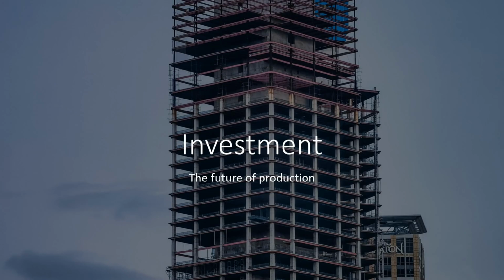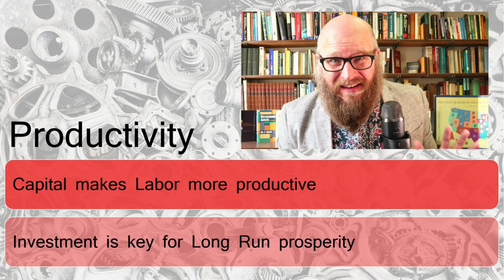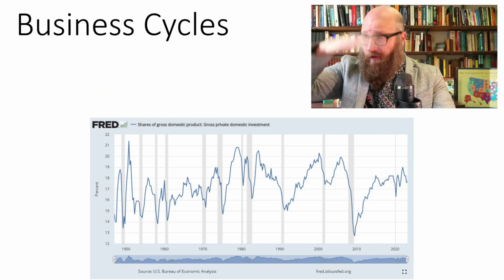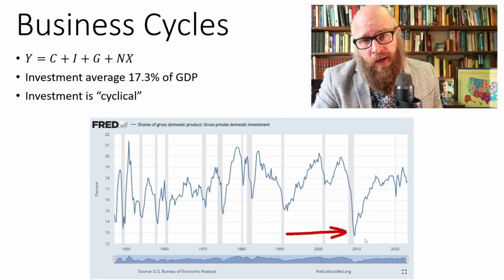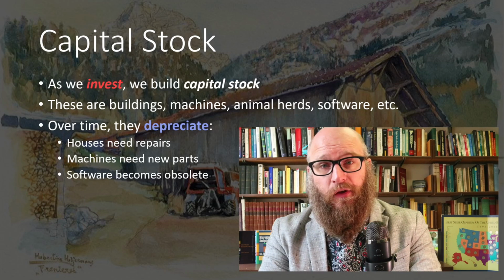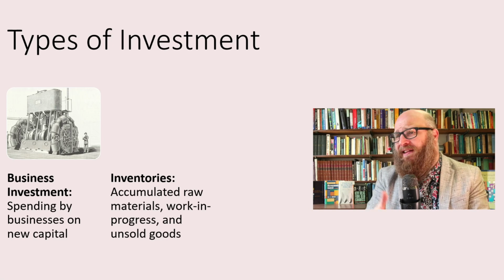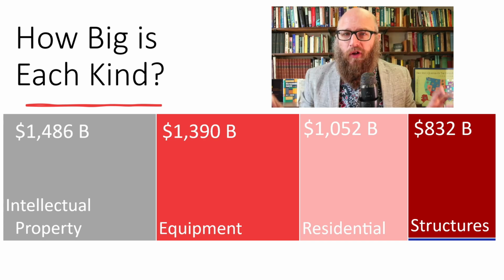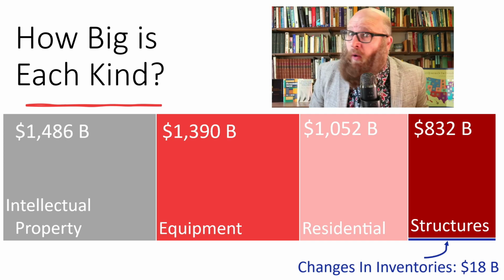Why You Should Care About Economic Investment. Macroeconomics 10A: Investment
Investment is 17% of the economy. Building things to help us build new things is a crucial component of the economy. It determines short run business cycles as well as long run productivity and prosperity.

We discuss the various components of investment and emphasize the growing digital nature of capital stock. What will the future bring?